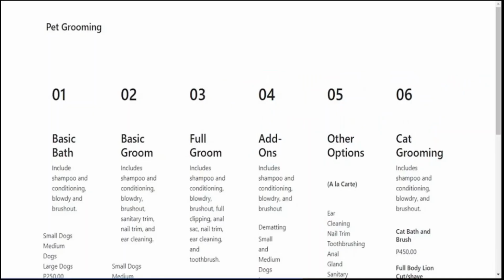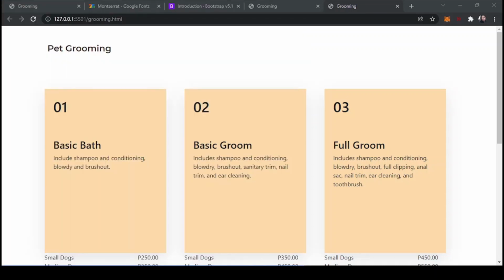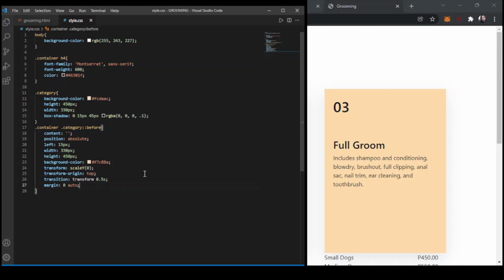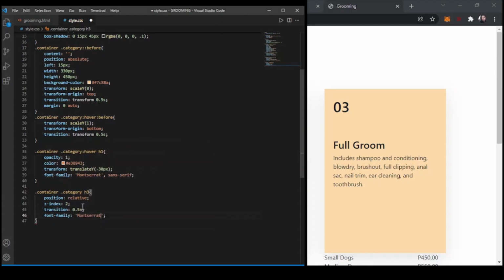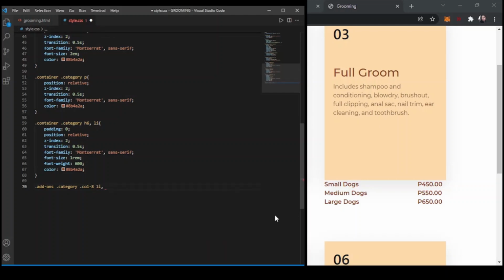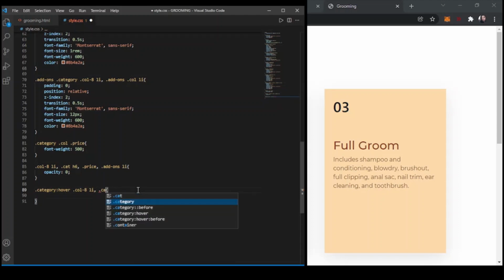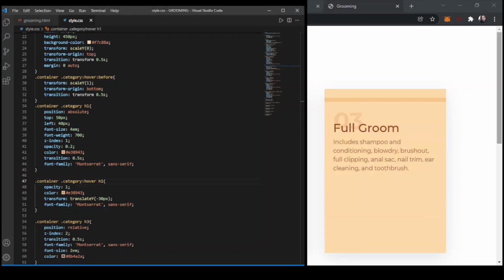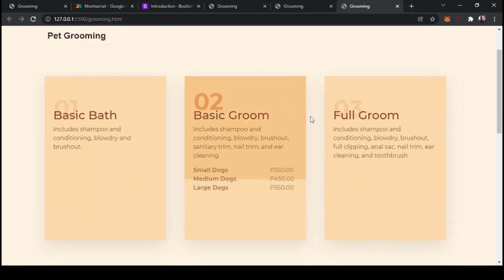Creating a Responsive Website using HTML, CSS, JS & BOOTSTRAP Part 2| Filipino Tagalog | Web Devt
In this video, you will learn how to create a responsive website using HTML, CSS, JAVASCRIPT and BOOTSTRAP.

Timeline
00:00  Opening
17:00  Closing